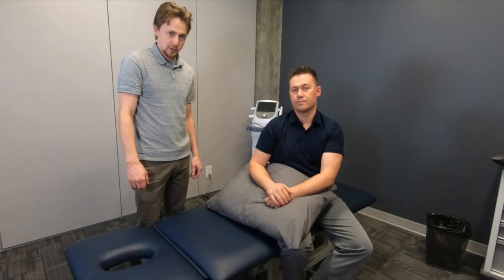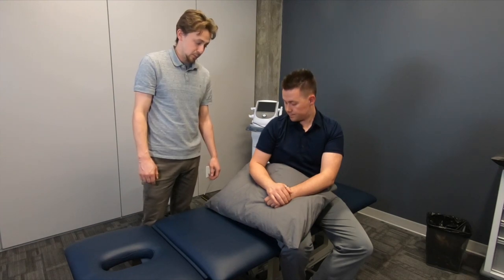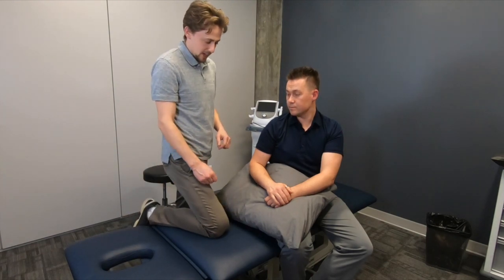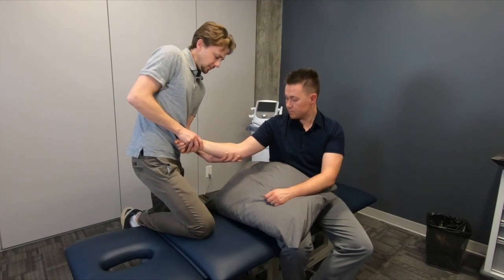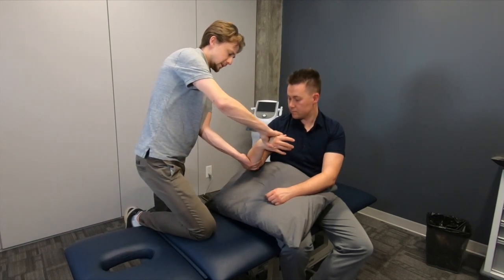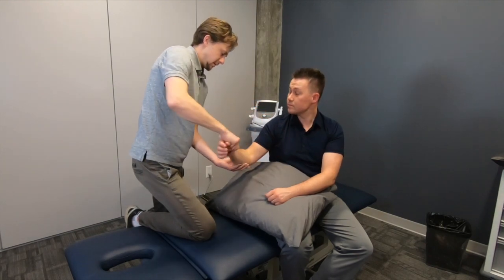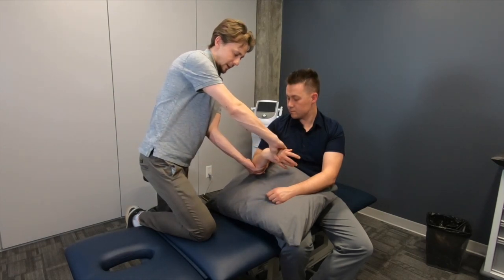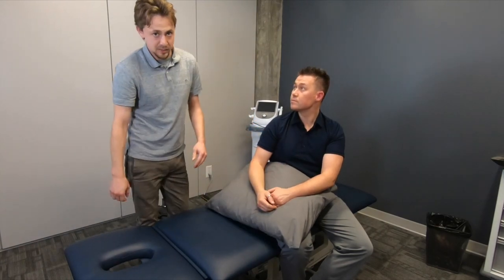How to treat Tennis Elbow with Active Release Technique ART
How to treat tennis elbow? See how ART and chiropractic treatment can help resolve tennis elbow.